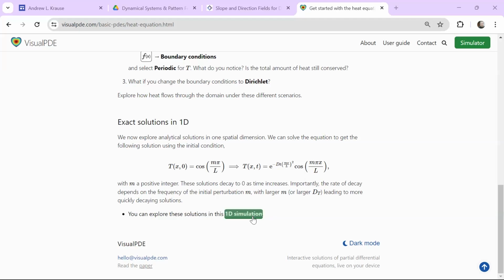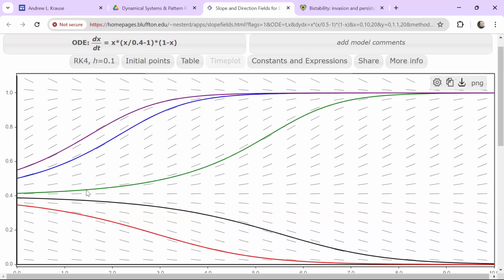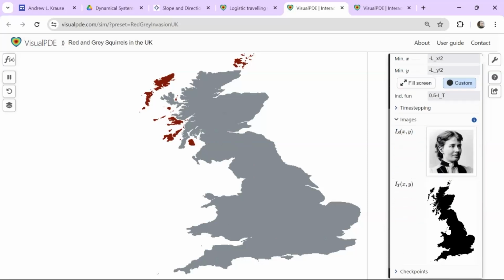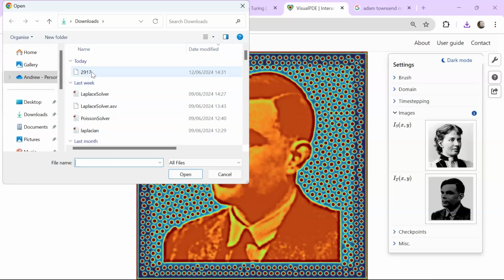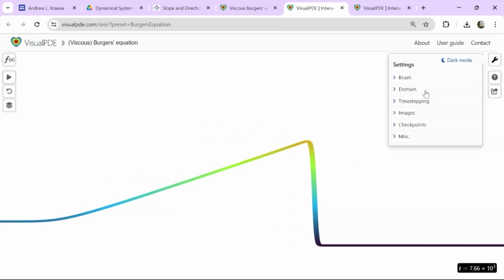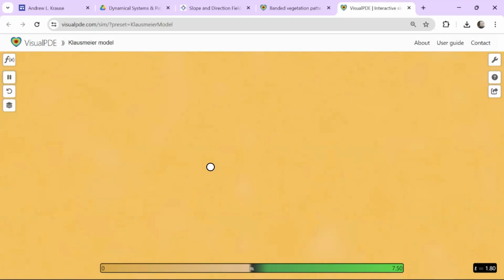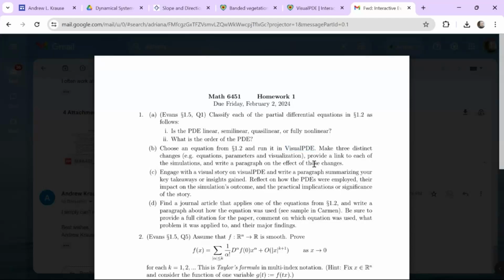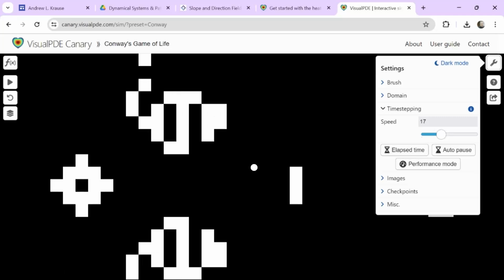VisualPDE: Using Interactive Web-Based Simulations to Explore Partial Differential Equations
VisualPDE: Using Interactive Web-Based Simulations to Explore Partial Differential Equations Andrew Krause (Durham), Adam Townsend (Durham), Benjamin Walker (Bath) Wednesday, 12 June, 2-3pm (BST)

We discuss the use of interactive web-based simulations of partial differential equations in teaching a range of courses in applied mathematics and physics (introductory methods, numerical analysis, mathematical biology and quantum mechanics modules to name a few). The framework developed at VisualPDE.com is feature-rich and extensible, providing several ways to curate content either as example webpages, URLs embedded within course content such as problem sheets, or inside of HTML lecture notes or other web material. In this seminar, we will show off a variety of features of this framework, focusing on important pedagogical lessons which are often difficult to teach didactically, but that come alive with interactive tools. We will emphasise aspects of play and student-driven exploration of these simulations as a way to augment traditional mathematics teaching, but also to rethink how we approach such teaching more generally. We hope this is a useful tool, and perhaps more importantly, that it inspires further web-based tools for accessible mathematical explorations, even for more "advanced" mathematical content.